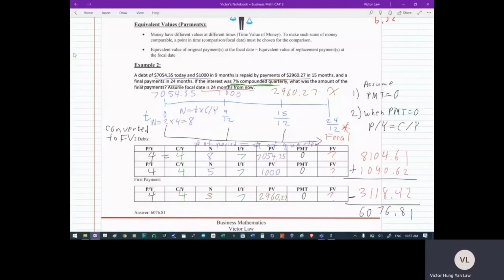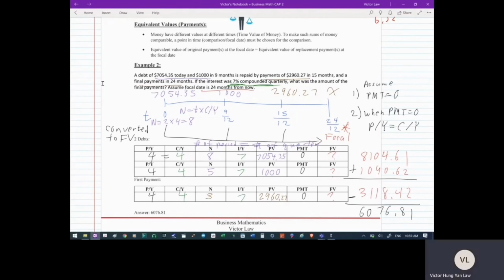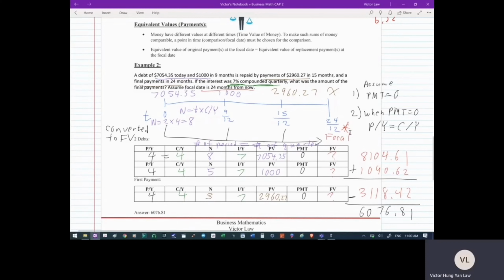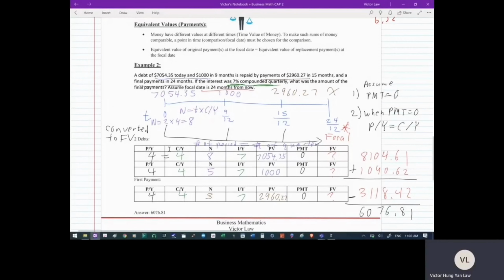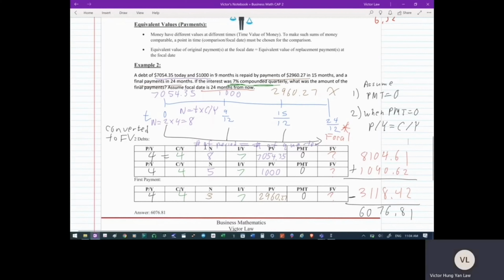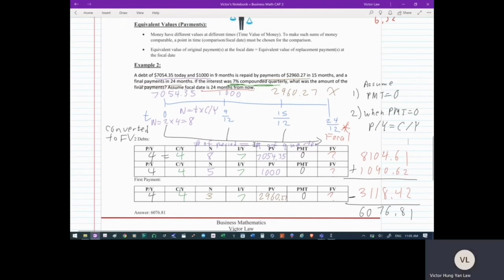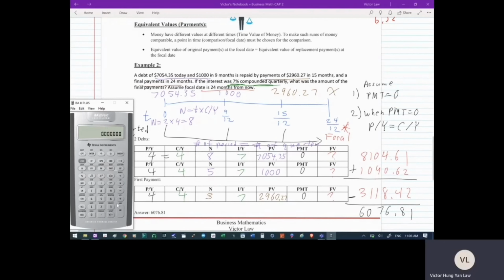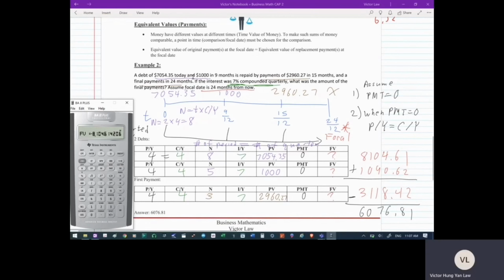Compound Interest 003